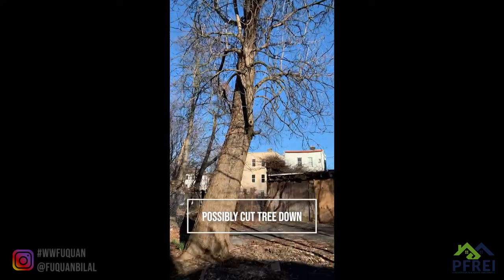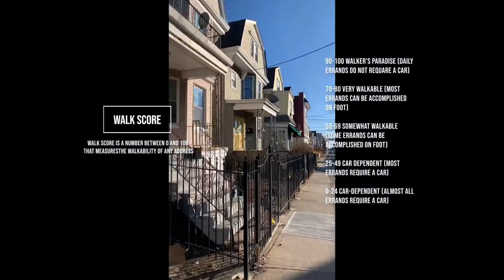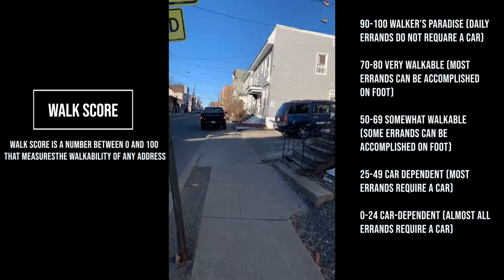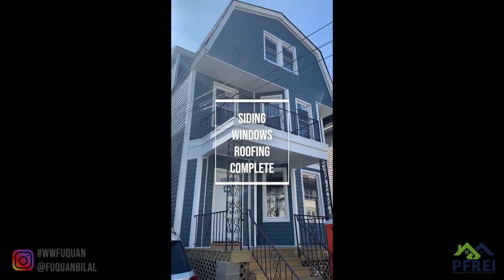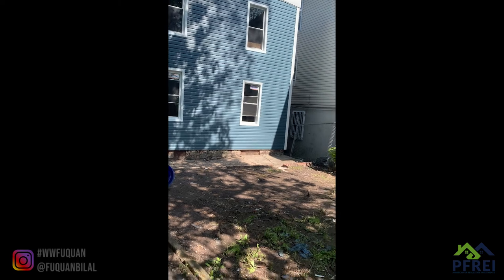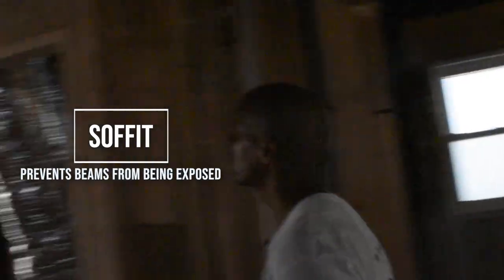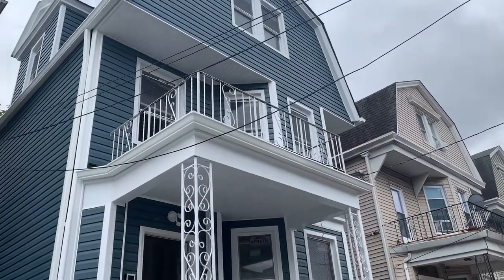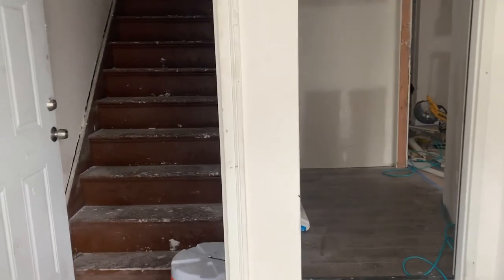Episode One | Irvington, NJ | Walkthrough with Fuquan - Season Four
In this episode, we open Season 4 with a complete fix and flip renovation of this two-unit property in Irvington, NJ.

Before starting renovations, Fuquan takes us through his plans for this property, including the possibility of demolishing the shed, cutting down a tree, and turning the property into a three-unit. In the end, he decided to keep the property as a two-unit.

During phase 1, renovations included reframing, installing a new front door, windows, and roofing, replacing the exterior siding, and renovating the front porch. Phase 2 renovations got under way, and we saw new sheetrock, insulation, and rough plumbing, electrical, and HVAC. For the final phase, we see new flooring, paintwork, cabinets, appliances, and lights. Some of the exterior work that was done includes fixing up and clearing out the driveway.

Fuquan reports that the walk score of the property is good.

Finally, we get to see the newly renovated property.

Thanks for tuning in to Season Four of walkthroughwithfuquan.